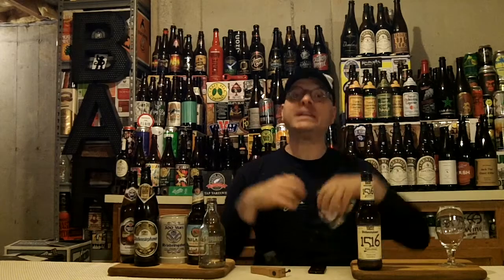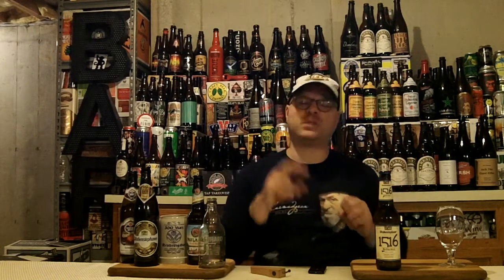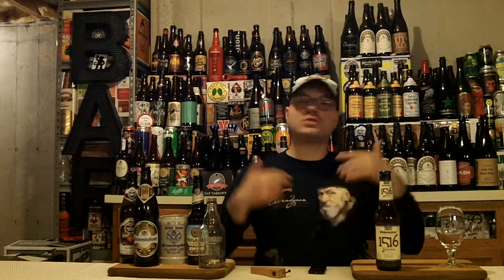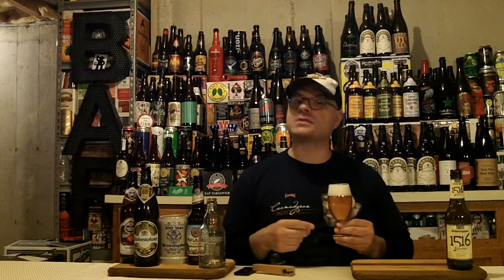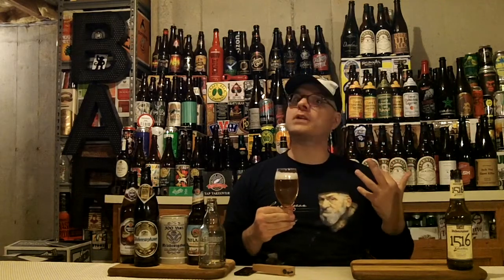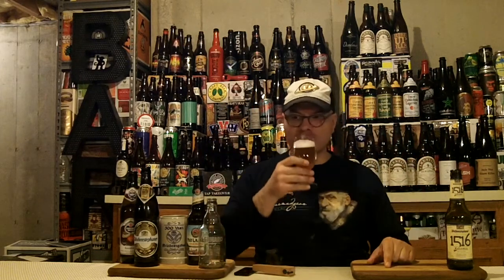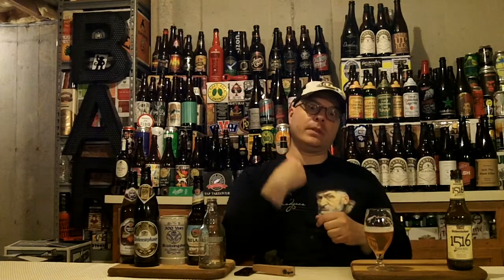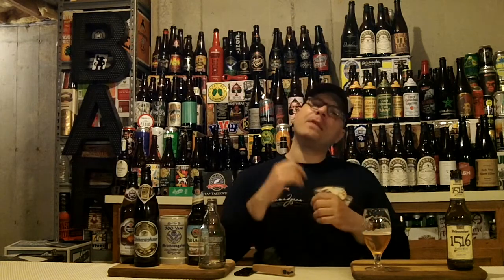Weihenstephaner 1516 Kellerbier (5.0% ABV) DJs BrewTube Beer Review #947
Aloha BrewTube:

In this Episode of DJs BrewTube I am going to review a classic style German Lager, Weihenstephaner 1516 Kellerbier.  Weihenstephaner 1516 Kellerbierl  as the name suggests is a Kellerlbier that clocks in at 5.0% ABV.  Weihenstephaner describes 1516 Kellerbier describes as follows:

"The first sip of this amber-orange-coloured Kellerbier reveals a touch of caramel. Its fresh and fruity aroma is owed to the chosen hops and accompanied by a pleasant bitterness. In combination with a well-balanced malt body this wonderfully mild and smooth beer was created to please both, your tongue and mind. The hops chosen are the rare sort “Hallertauer Record” for bittering and "Hallertauer Perle" as well as “Hallertauer Mittelfrüh” for aroma."

This short and sweet description sounds quite nice.  Lets see if Weihenstephaner 1516 Kellerbier lives up to the prose.  Hope you enjoy the video, written review and report card follows:

Weihenstephaner 1516 Kellerbier WRITTEN REVIEW:

A - Weihenstephaner 1516 Kellerbier pours a cloudy, even muddy, light amber gold body, with a tightly packed white head.  Decent head retention, nice lacing and no alcohol legs were observed.

S - The aroma is very yeast forward and floral. Floral hops, pear, some bread, hints of citrus and caramel and honeysuckle.  No alcohol was detected on the nose.

T - The aroma is very yeast forward and floral. Floral hops, pear, some bread, hints of citrus and caramel and honeysuckle. Some bitterness and plenty of breadiness in the after-taste. Also a hint of honey.  No alcohol was detected in the taste.

M - Medium-Thin (approaching medium) body. Very smooth and soft on the palate. Low carbonation makes for excellent drinkability.  Goes down super smooth.

O - Weihenstephaner 1516 Kellerbier is Hands down, of the best unfiltered German Lagers I've had to date.  Refreshing, drinkable, flavorful and reasonably priced. I'm glad I picked this one up to enjoy and would drink this one again for sure.

Weihenstephaner 1516 Kellerbier  REPORT CARD:

DJs BrewTube =  ( A- )

BeerAdvocate = 89

RateBeer = 87

Untappd = 3.73

NOTE / Music Credits: Strange President by Silent Partner, YouTube Stock Sound / Music Samples included in YouTube Creator Studio.

CHEERS!!!

DJ